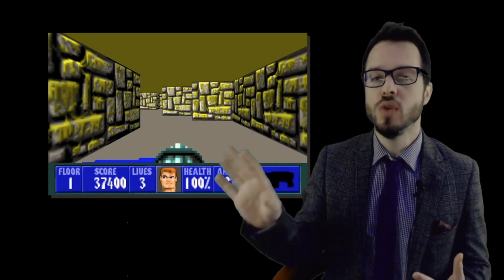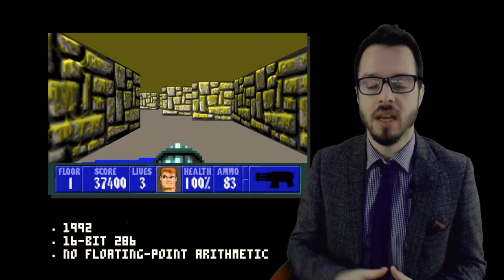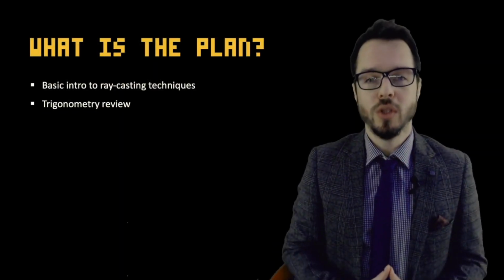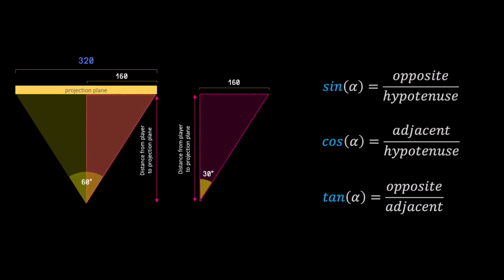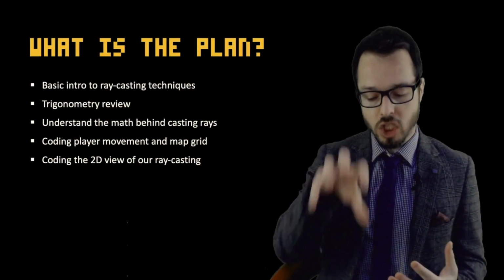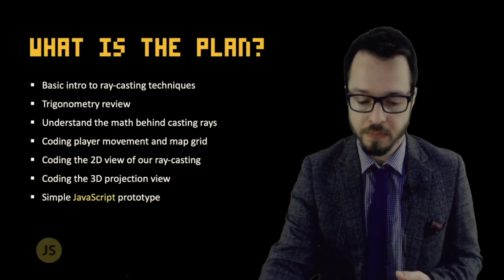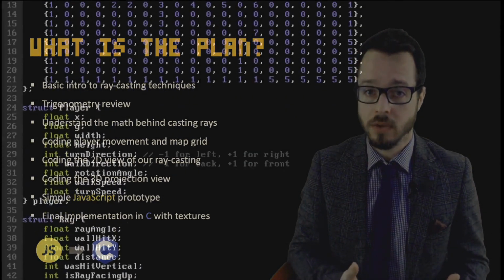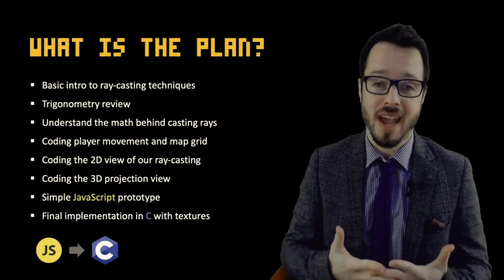1. Introduction and Learning Outcomes (RayCasting)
ray-casting algorithm